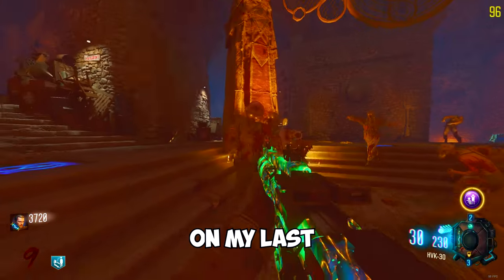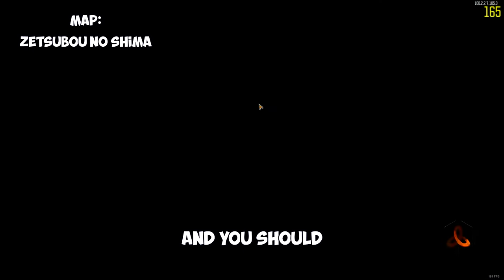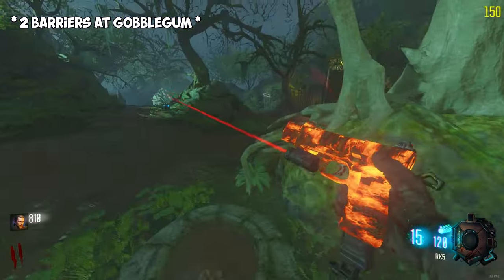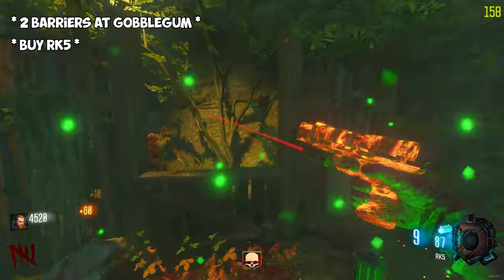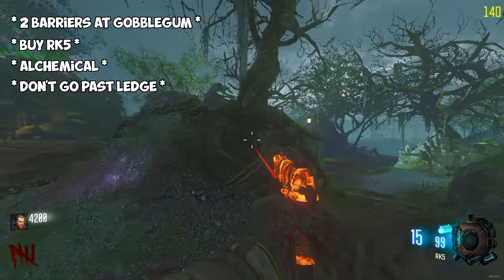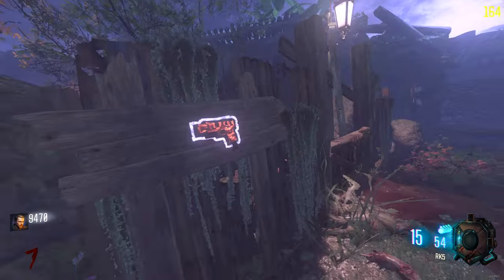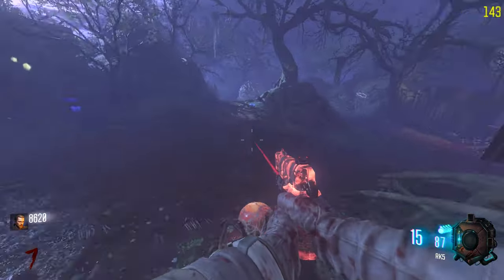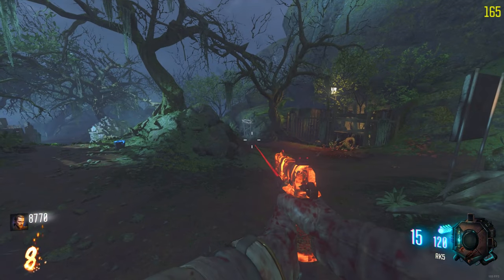Ultimate Liquid Divinium Farm in 2024! - Updated Method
Having NO Liquid Divinium sucks, I know, I've been there too. So here is the Ultimate way to Farm Liquid Divinium in 2023!

- Can I Beat Der Eisendrache With WaW Guns?

If you have any make sure to leave video ideas/suggestions in the comments down below. It helps out more than you could ever imagine :)